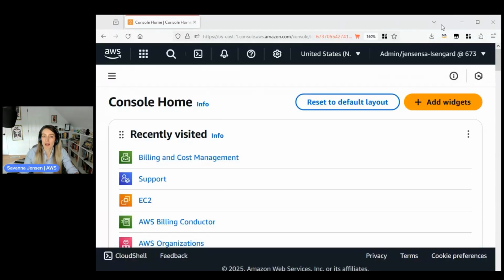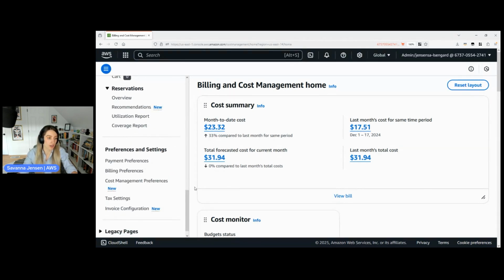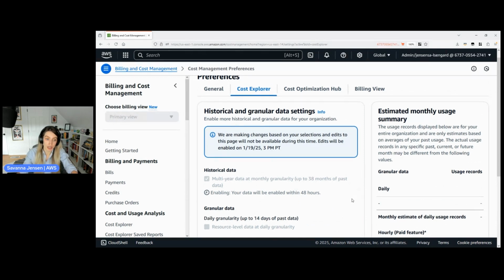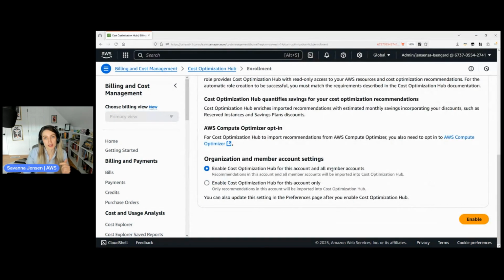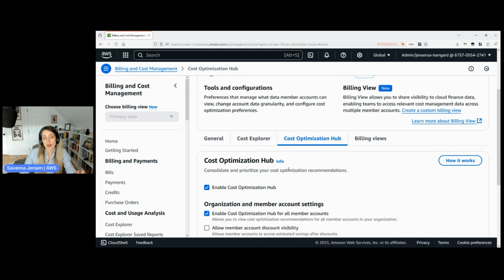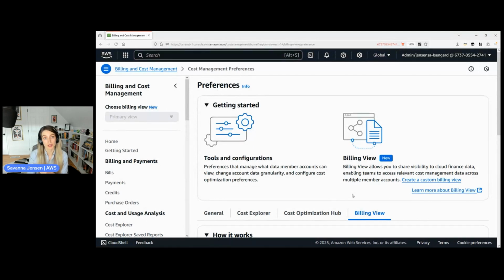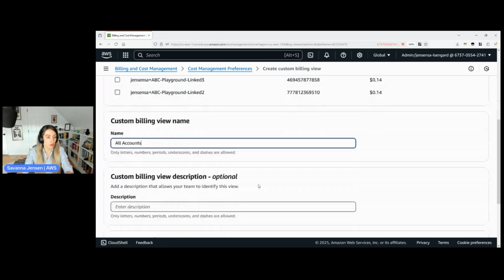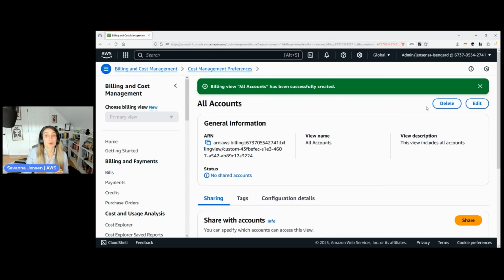Enable tools in Cost Explorer then share your first Custom Billing View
Want to make sure you're getting the most of the Billing and Cost Management console and have the latest and greatest features enabled? In this video, I'll walk you through how to turn on Cost Optimization Hub, add a longer data lookback to Cost Explorer, and share a Custom Billing View.